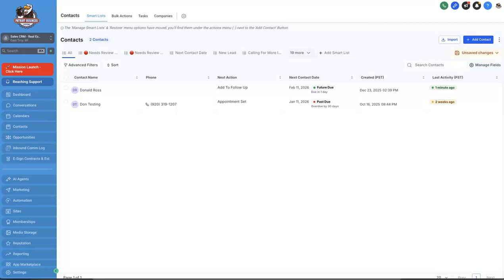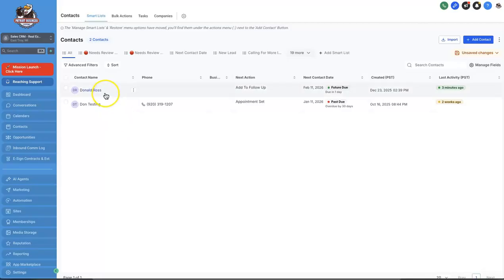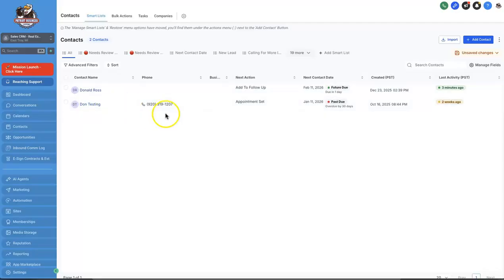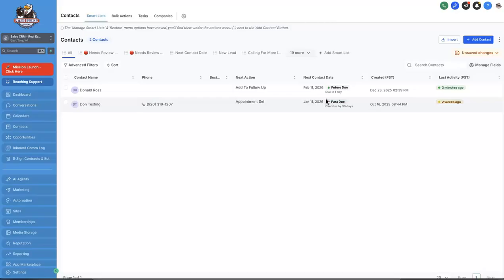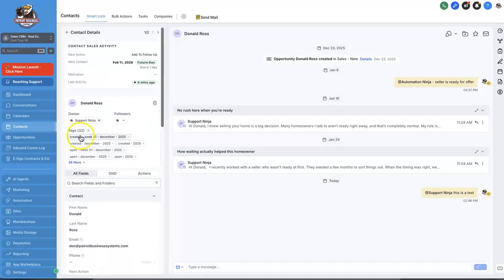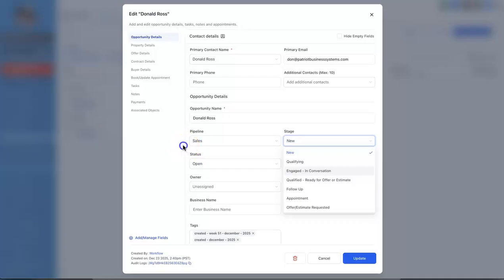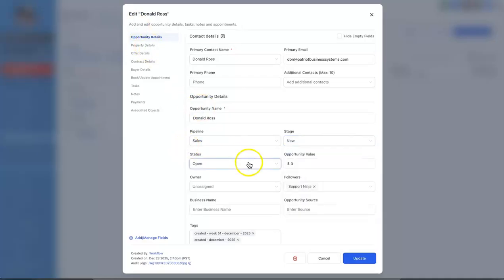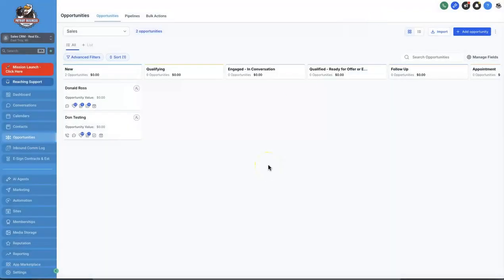Controlling Access to Contacts/Leads - Contact vs Opportunity | GHL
Can you set up Patriot Business Systems CRM (GoHighLevel / HighLevel) so a user only has access to certain contacts/opportunities, like only the leads they’re assigned to or following?

Yes and in this support ticket walkthrough we show how it works, what you need to watch out for, and the best practices to keep speed-to-lead from breaking.

In this video, we cover:

* The setting that restricts users so they can only access Assigned / Followed contacts and opportunities

* Why you’ll need someone with admin rights to handle assignments (or an automation to do it for you)

* Why process + automation matter when speed-to-lead is critical (otherwise you can have leads your rep can’t even see)

We also answer a common question:

Contacts vs Opportunities - what’s the difference?

Contacts = where your leads/prospects start. This is where you qualify them: new lead → appointment set → offer made.

Opportunities = created when an **offer/estimate/purchase offer is made. This goes on your Sales Pipeline, includes the opportunity value, and drives pipeline reporting like Open/Won, including what shows on the mobile dashboard.

If you’re building a team workflow and need clean ownership, visibility, and accurate pipeline reporting, this one is a must-watch.

Want us to take a look at your setup and point you in the right direction?